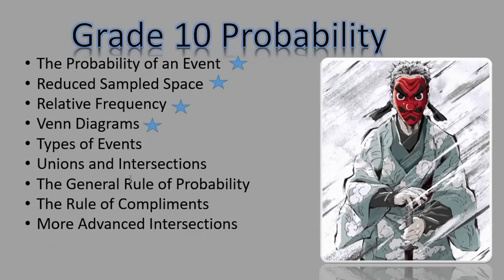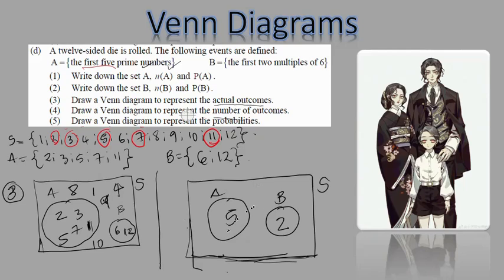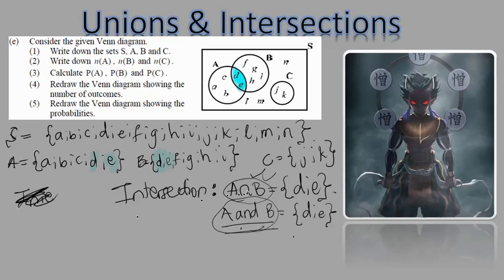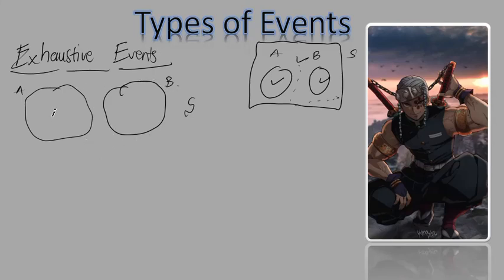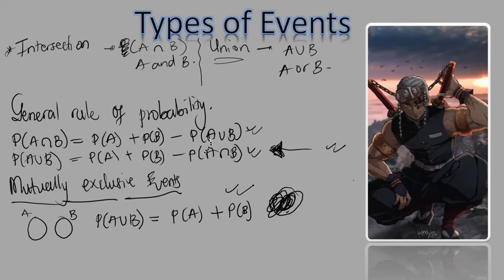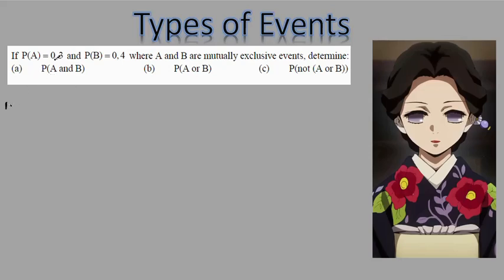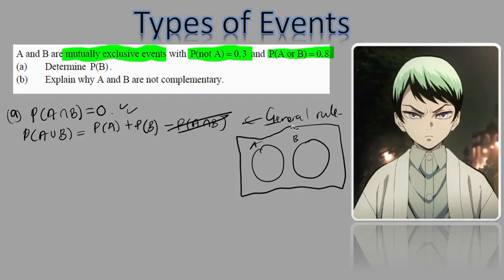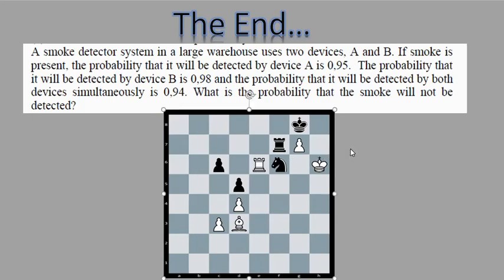Grade 10 2024 Probability Lesson Part 2 (Reloaded)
This is the second video in my series of probability videos. Please make sure that you pause the video and attempt the questions on your own before you proceed to check solutions